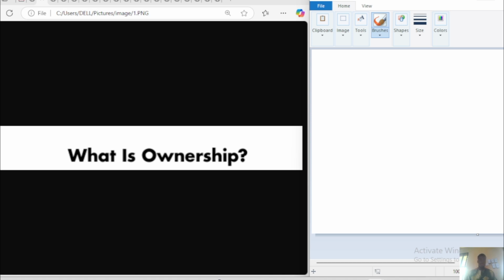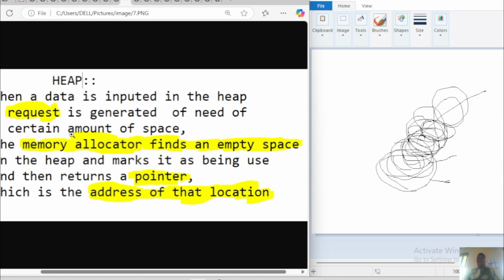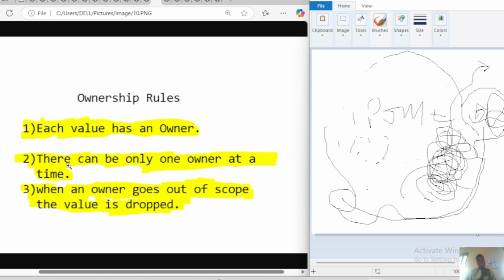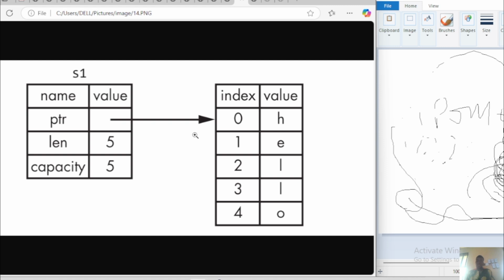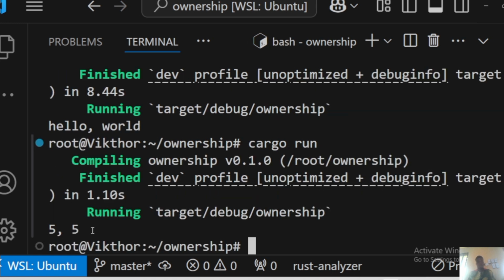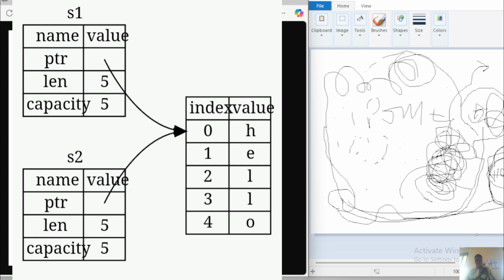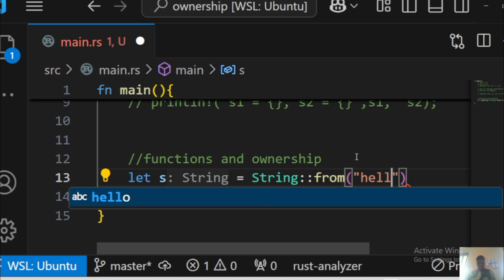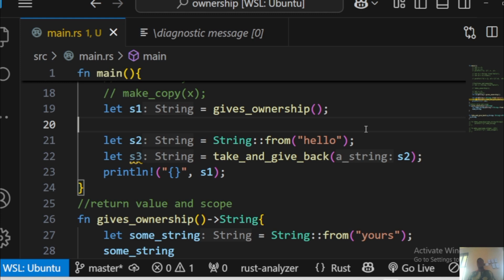Understanding Ownership in Rust — The Essential Guide for Blockchain and Systems Development"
🦀 In this video, we focus only on Rust’s Ownership system, exactly as described in The Rust Programming Language book (Chapter 4, Section: Ownership).

We cover:

What Ownership means in Rust

Moving and Copying values

Stack vs Heap memory (basic idea)

How Rust automatically drops values

Why Rust doesn’t need a garbage collector

This video is perfect for beginners who want a deep but clear understanding of Rust’s most important concept — Ownership — before moving on to Borrowing and Lifetimes later.

📚 Resource: Rust Book - Ownership Chapter